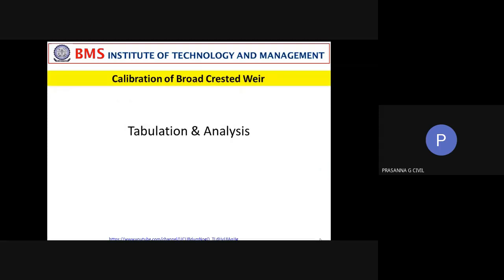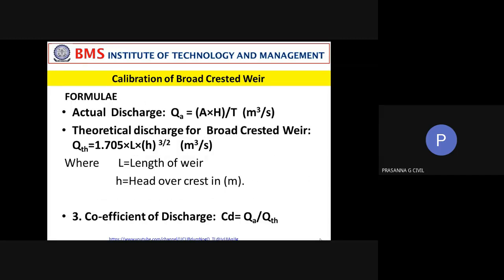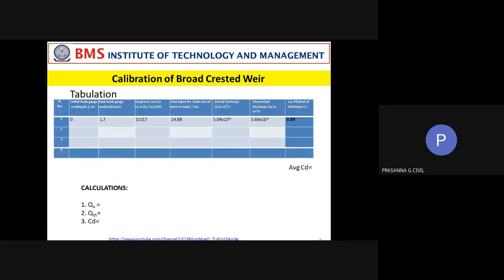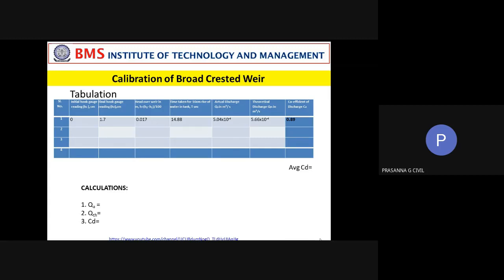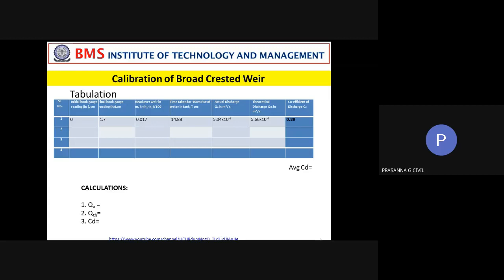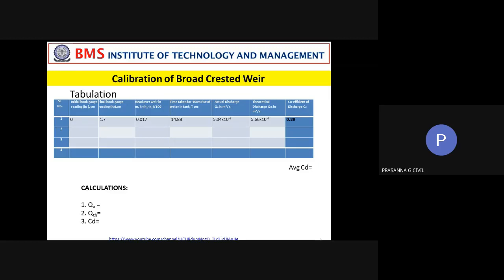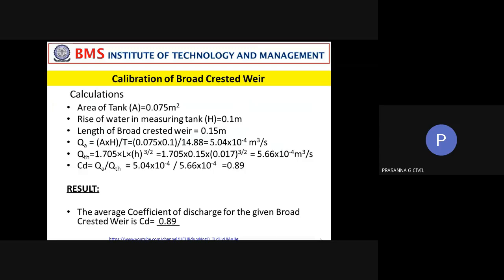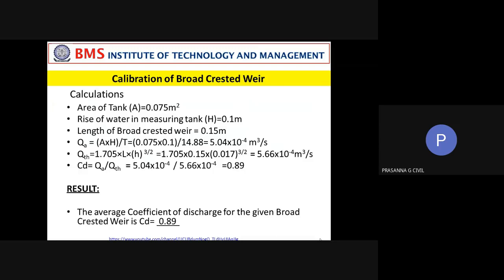BMSIT CIVIL FM Lab Tabulation & Analysis Calibration of Broad Crested Weir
The video shows the tabulation,formulae and the necessary calculations for calibration of broad crested weir.